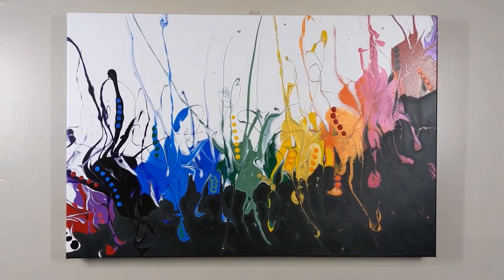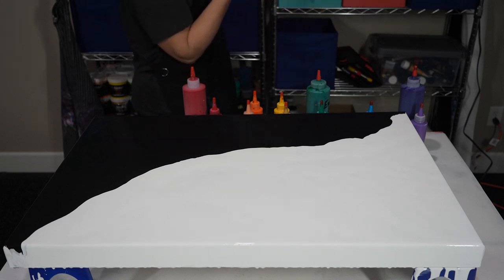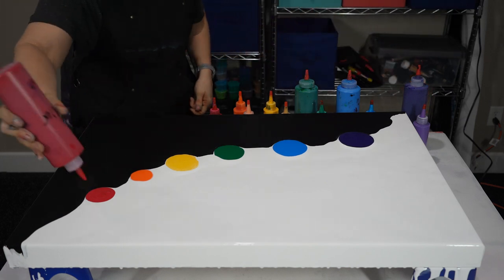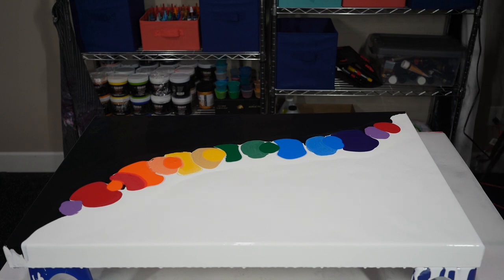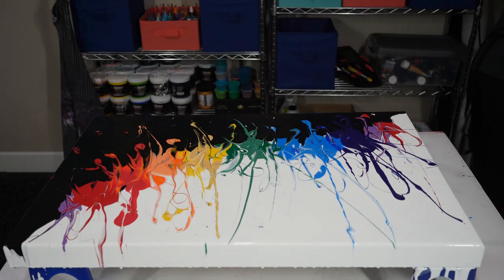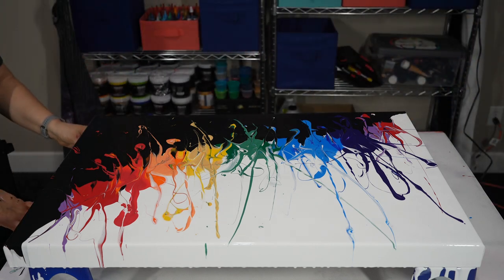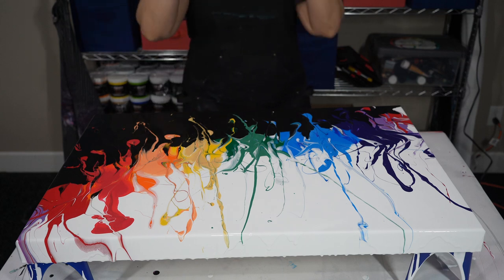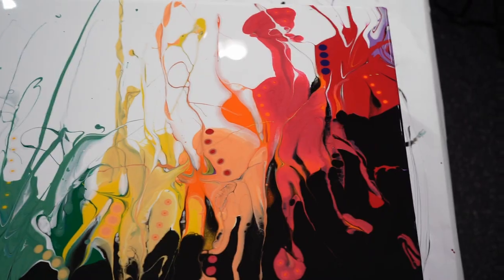Dancing Colors! Abstract Acrylic Pour Painting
A colorful abstract to make you heart happy!

Colors:
Arteza Rose Madder + metallic crimson
Amsterdam Vermillion + Arteza Pearl tangerine orange
Amsterdam Yellow azo deep + Atreza Pearl golden hour
Custom Green + Arteza Pearl forest Green
Amsteram Blue mix + Artexa Pearl electric blue
Soho Diox. Purple + custom metallic light purple